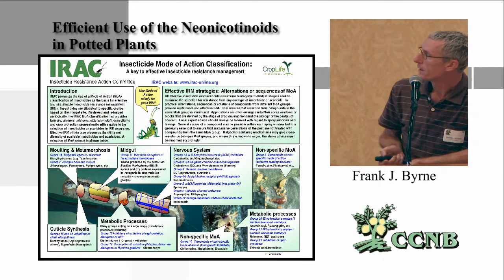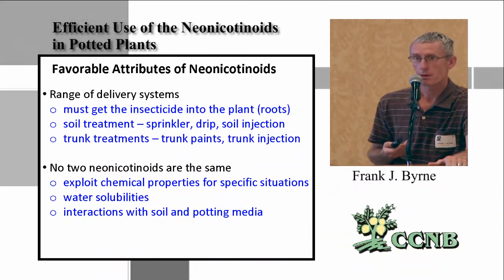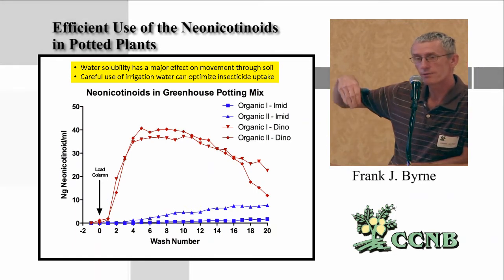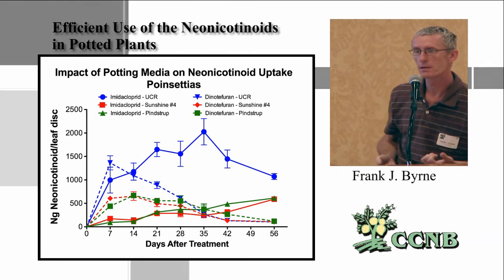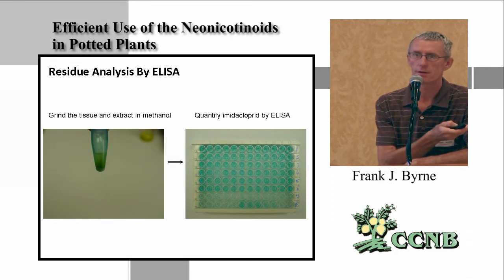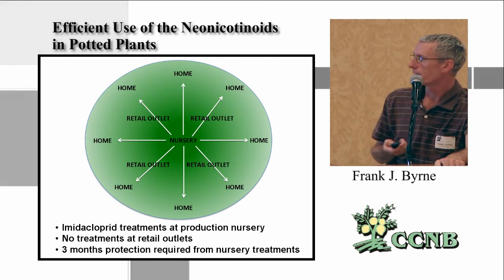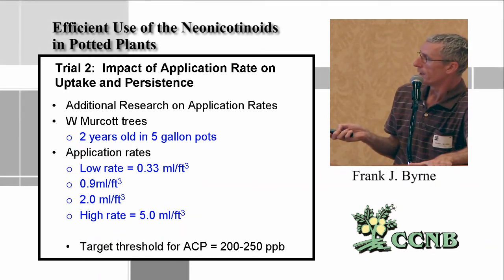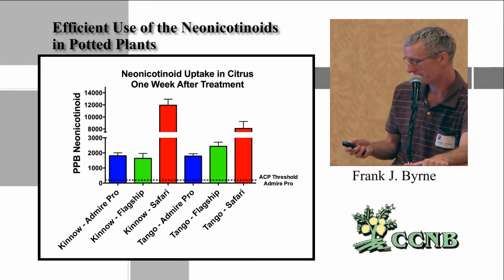Efficient Use of Neonicotinoids in Potted Plants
Dr. Frank J. Byrne and Dr. Joseph G. Morse from the Department of Entomology at the University of California, Riverside, share tips for how to properly use pesticides in potted plants.

Life on the Inside: Successful Pest Control in Protective Structures, a workshop presented by the California Citrus Nursery Board.
August 10, 2011 - Ontario, California

To view videos from the Meeting the Challenge of the Asian Citrus Psyllid in California Nurseries workshop in Riverside, California from June 2009,